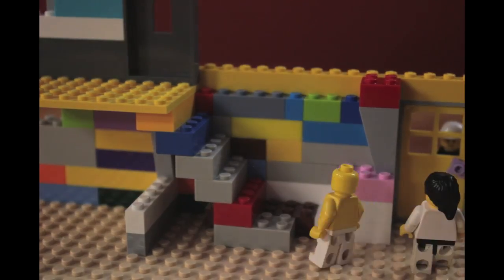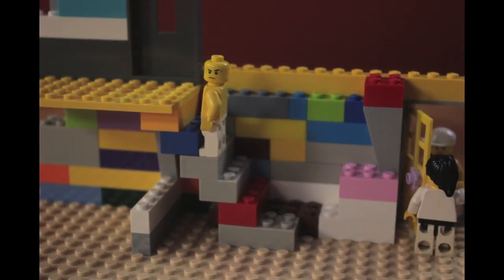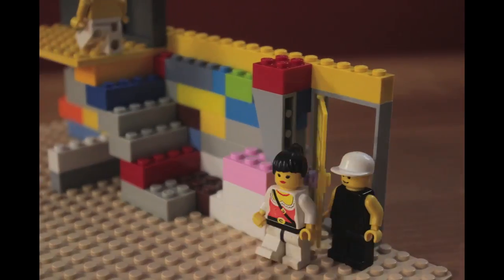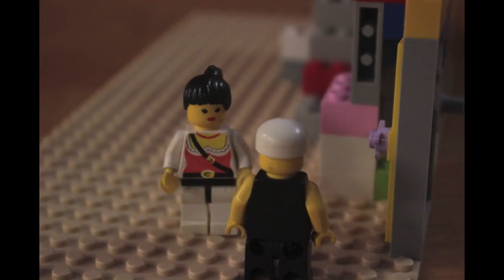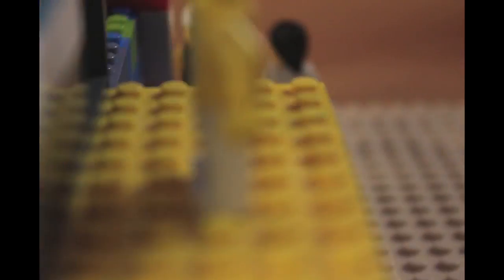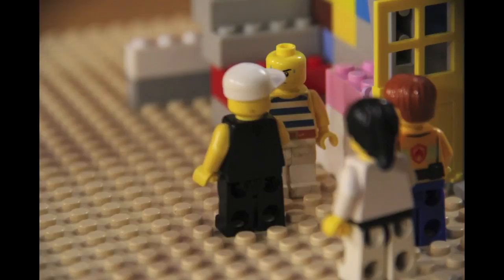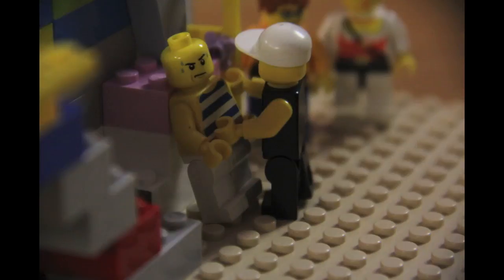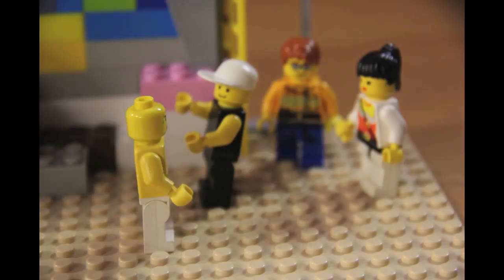Stop Motion: Leave me Alone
as we get into the winter season sometimes people need their friends more than they know, but Chuck cannot help but be a grinch this year.